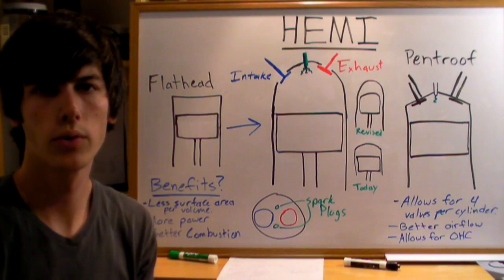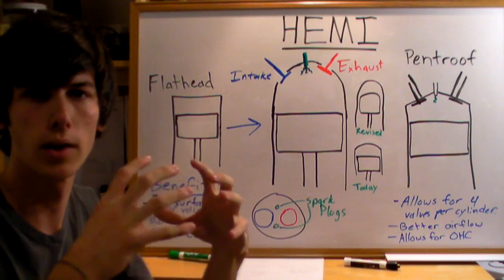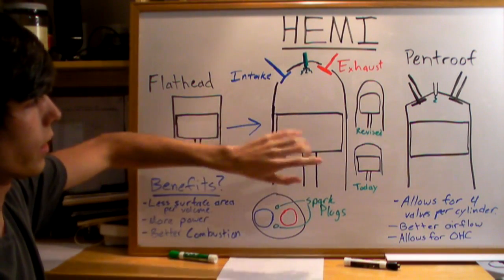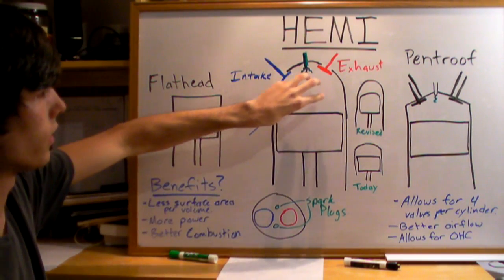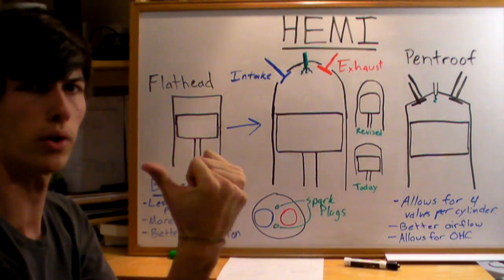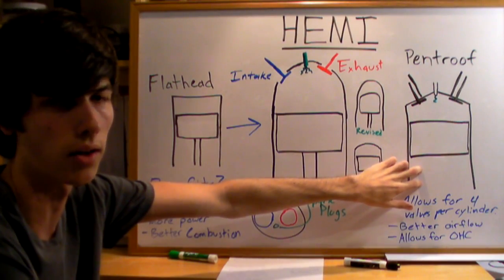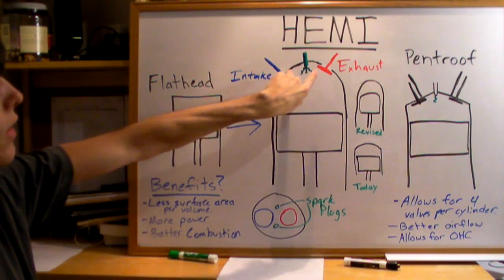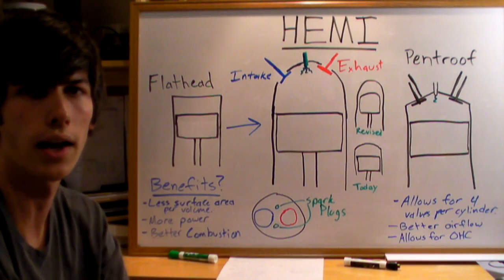What Is A HEMI Engine?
What is a HEMI? Where does the name come from, and how is this engine different than other engines? This video explains the principles of a hemispherical engine; why it exists and how it differs from other cylinder head variations.